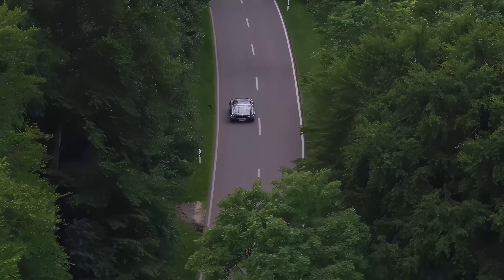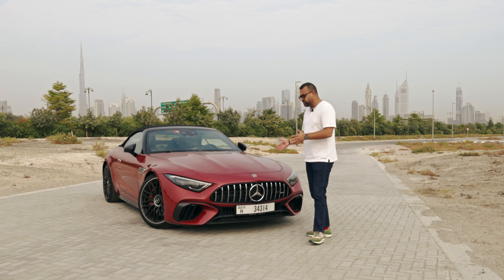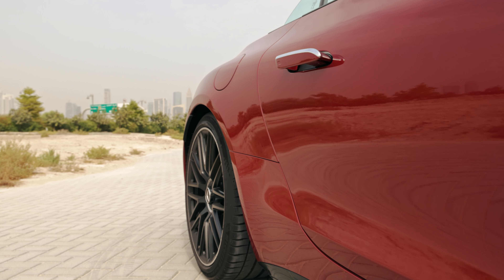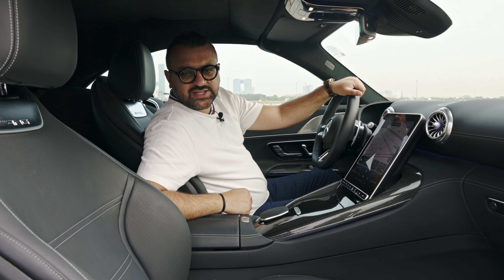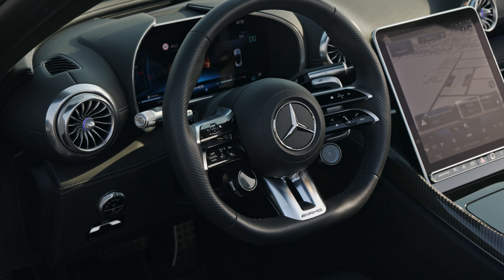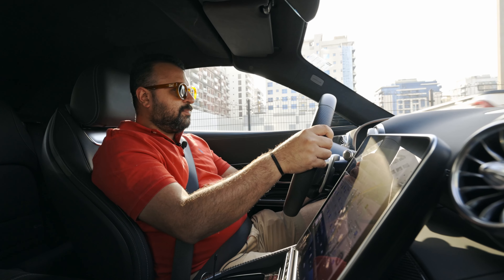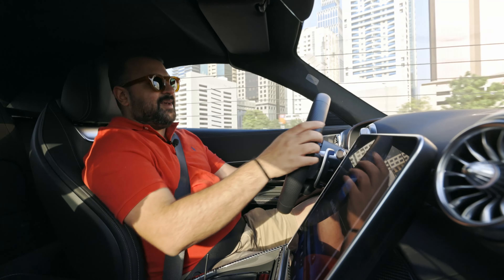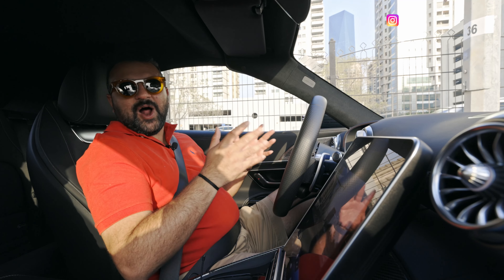Mercedes-Benz SL55 AMG: A popular choice for popular personne | The Cornea Impression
In 2021, Mercedes-Benz unveiled the seventh generation of its SL-Class convertible sports car. With an all-new aggressive design theme comprising a more angry-looking grille and a slimmer set of headlights and taillights, Mercedes-Benz managed to produce it as a 2+2 seating configuration as standard, a first in the SL-Class history. Mercedes-Benz is offering three variants of the SL globally, the 43, 55 and 63. In the UAE, one can only have the 55AMG variant with a 4.0-litre biturbo V8 producing 476hp, sending power to all four wheels as standard, another first for the SL-Class. With sufficient power, four-wheel-drive stability, all-new looks and the most technology-efficient interior Mercedes currently offers, the SL Roadster aims to appeal to sports car lovers and celebrities alike. But does it succeed in both aspects?